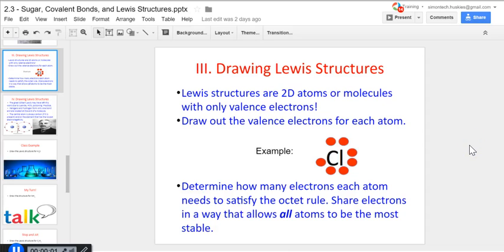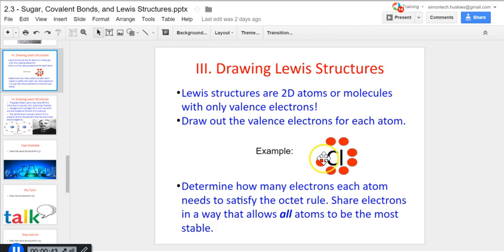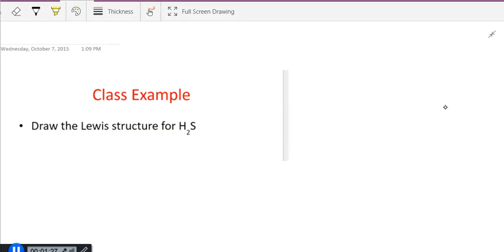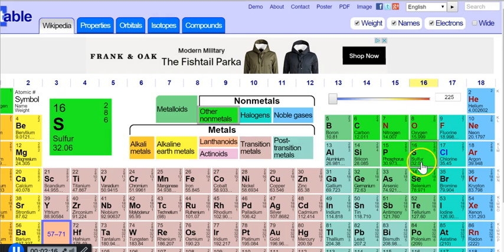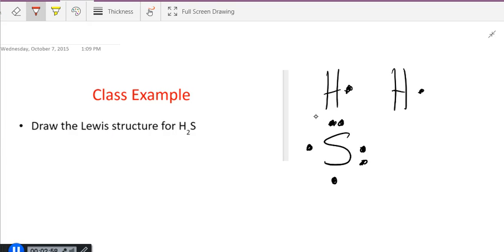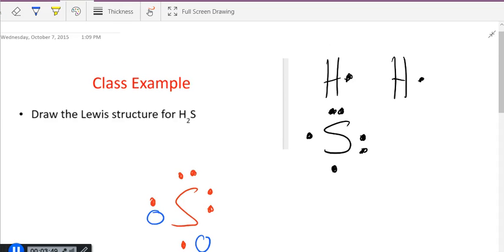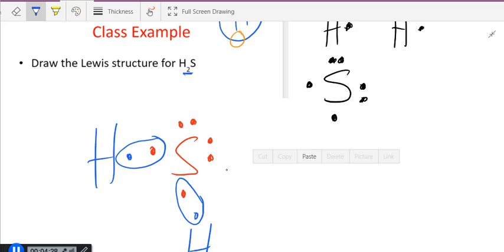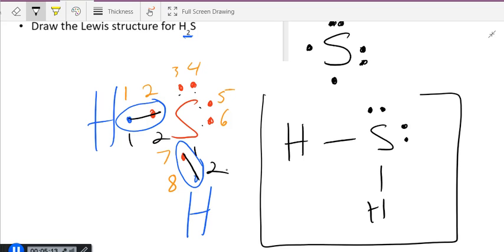Covalent Bonds and Lewis Structures